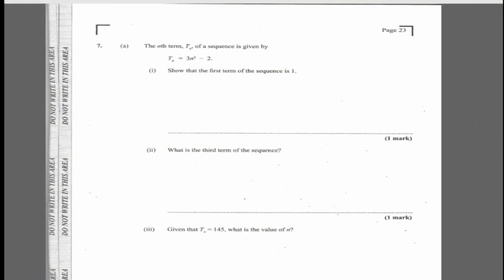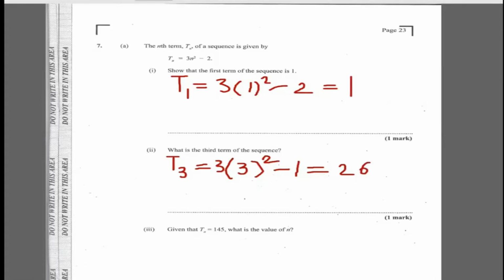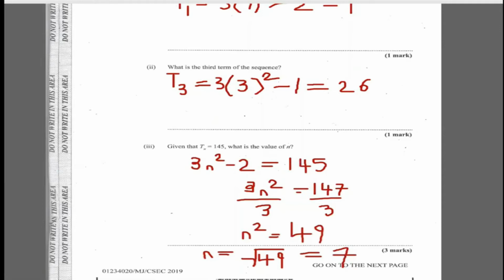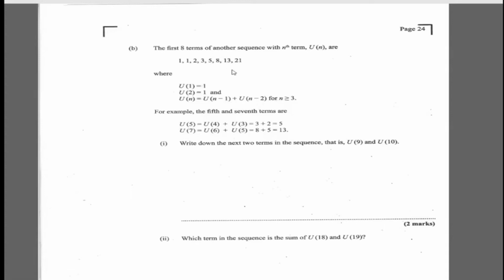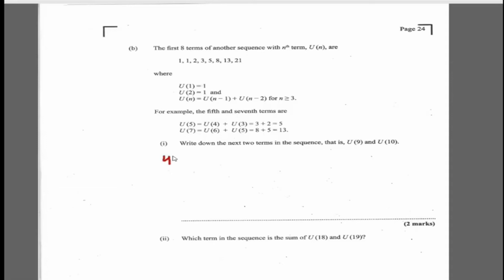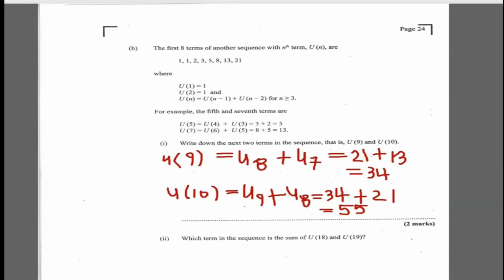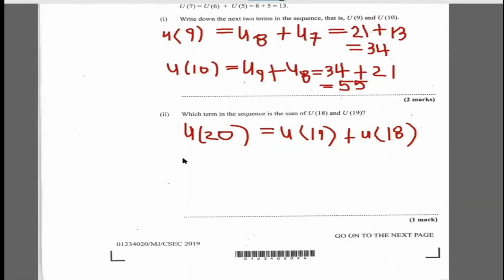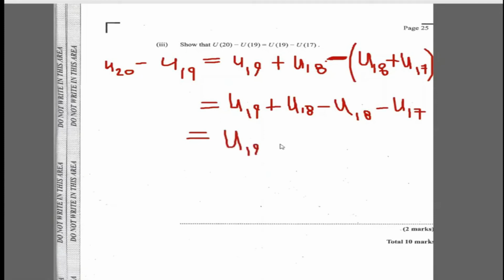CSEC MATHEMATICS|JUNE 2019|QUESTION 7|SEQUENCE, PATTERNS AND INVESTIGATION